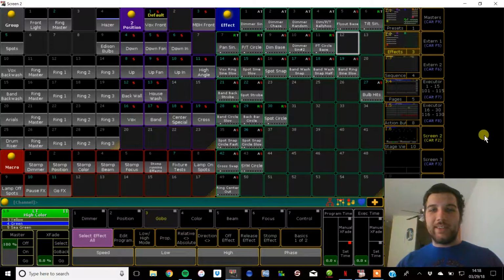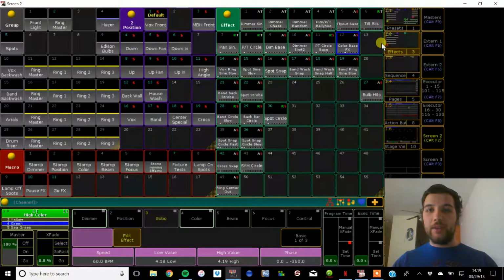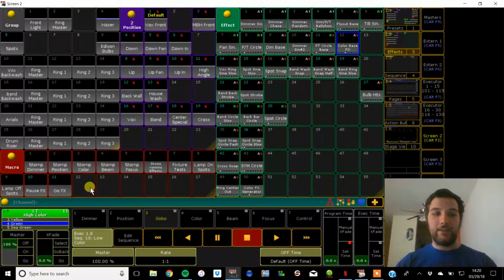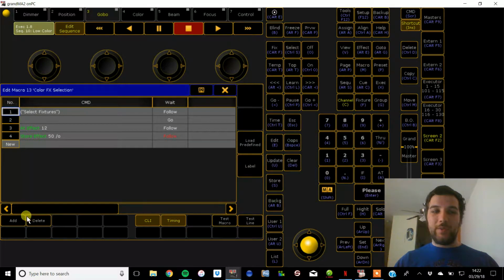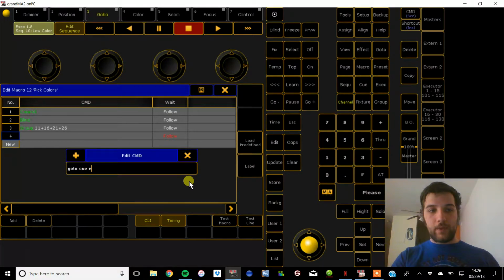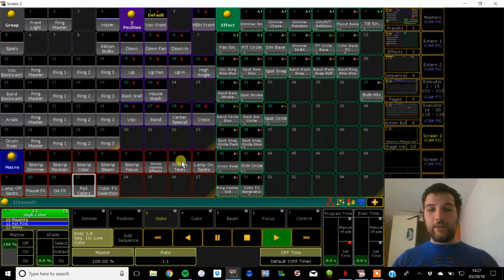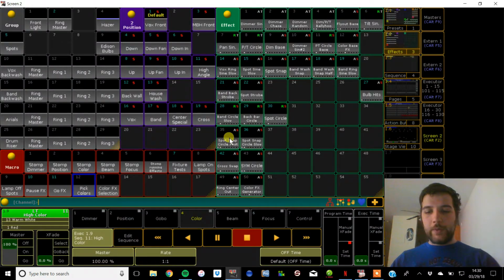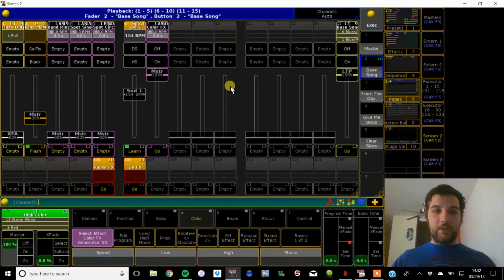GrandMA2 Color FX Generator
A video recapping some of my work at Salt Company on 3/29/18 as well as a short tutorial on how to create a color effects generator. Let me know what you think!